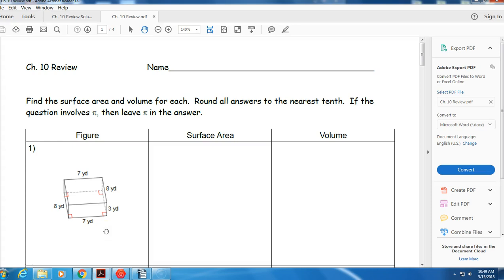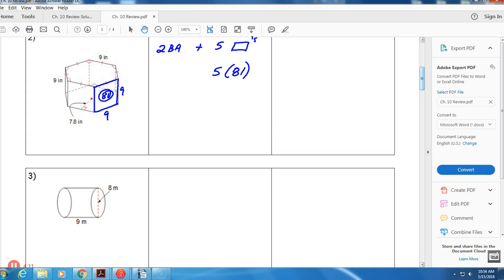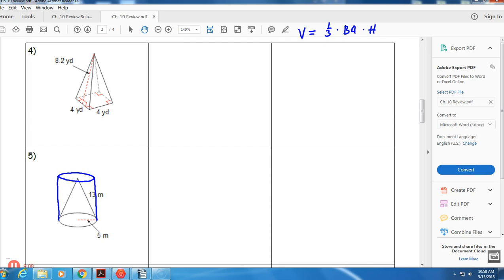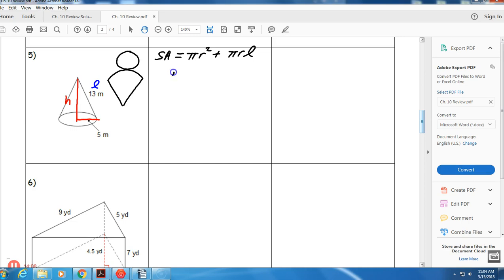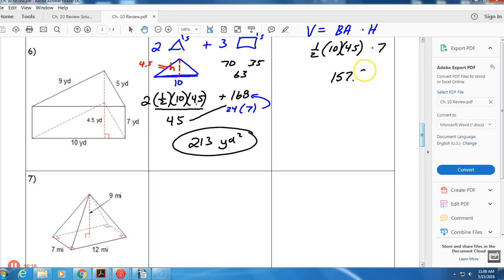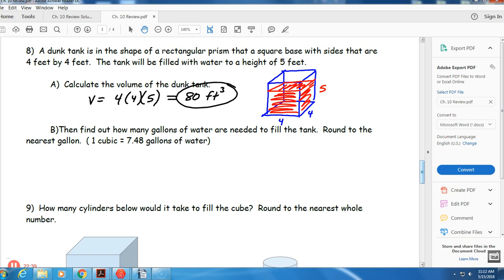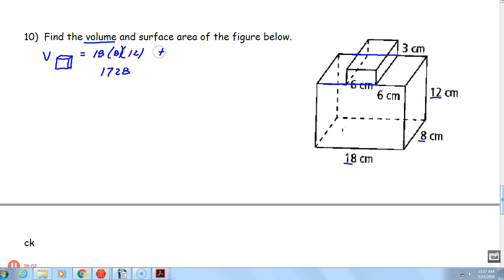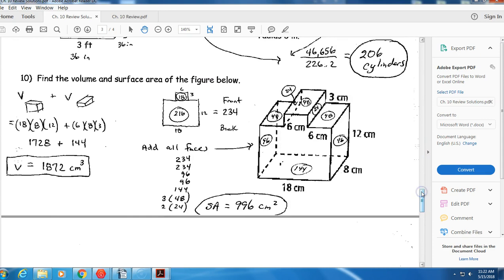Ch 10 Geometry Review: Surface Area and Volume